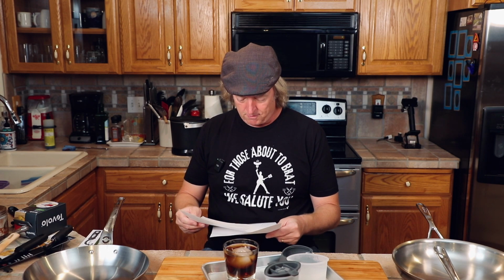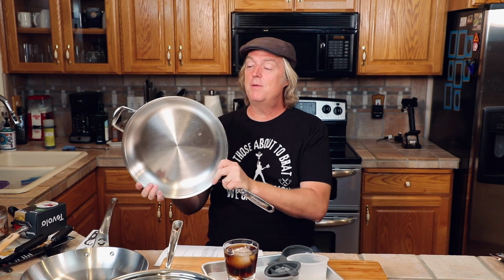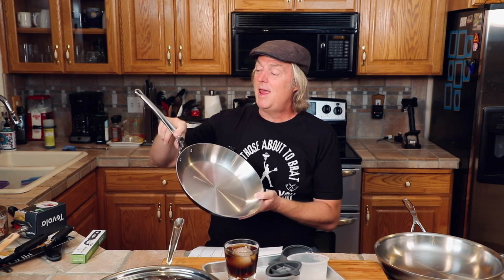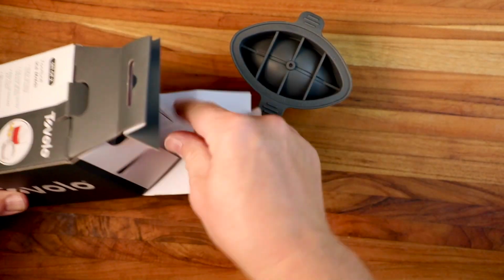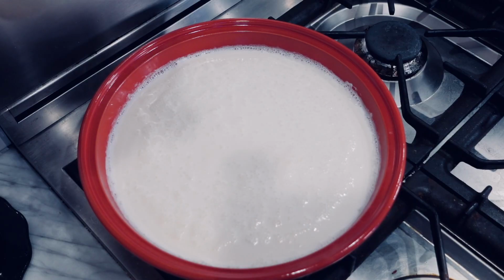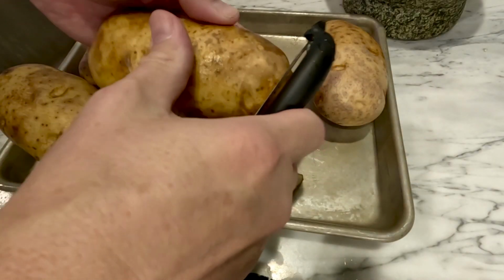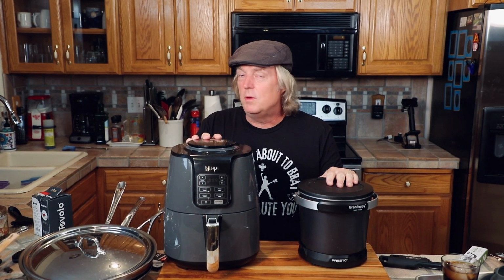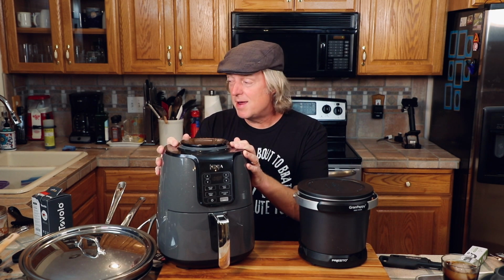COOKING PODCAST Episode 62: All-Clad D3 vs. De Buyer vs. Demeyere, Air Fried vs. Deep Fried, & More!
In Episode 62 of Uncle Scott's Pancast Podcast, we talk:
- All Clad vs. De Buyer vs. Demeyere frying pans
- Tovolo Ice Molds
- OXO and Spring Chef Peelers
- Which is better: air fried food or deep fried?
- Deals on All-Clad D3 and Thermapen One
- Emile Henry Tagine
- Carbon Steel Seasoning
- More!

🥘 🍳 *The Great Home Cooks Club* 🍳🥘
Join today for loads of bonus exclusive content, bonus cooks, in-depth recipes and discussions, extended unboxings, the occasional blooper, priority responses to comments and questions, and more! And your support is APPRECIATED and all members will be THANKED in upcoming videos!

🥘🍳🔪 *Cookware and Gear Uncle Scott Likes* 🔪🍳🥘

► All-Clad Cookware
► Breville Control Freak Induction Burners
► T-Fal Deep Fryers
► Staub Enameled Cast Iron

*Other Sites in the USK Universe*
► Uncle Scott's Amazon Storefront

Shopping through the affiliate links gives you the same price as on the retailer's site yet helps USK afford to create videos and purchase products to review, and is GREATLY APPRECIATED!!